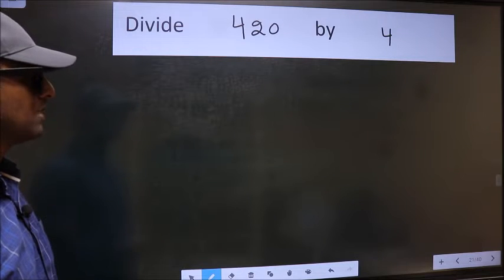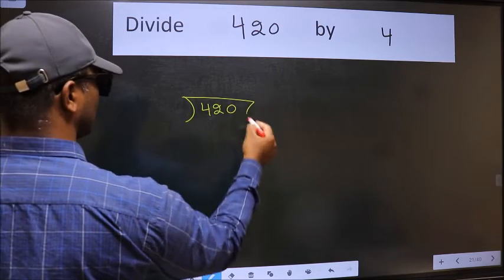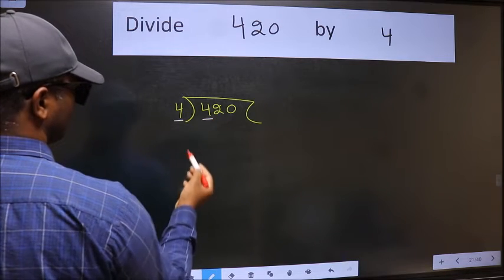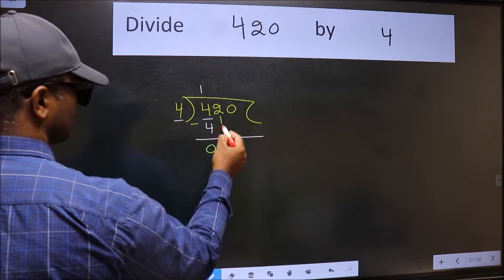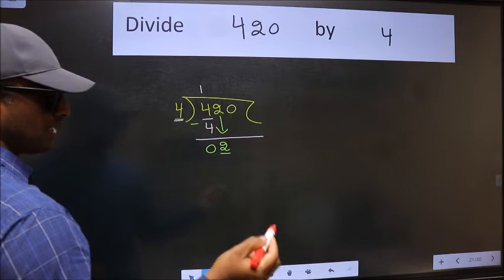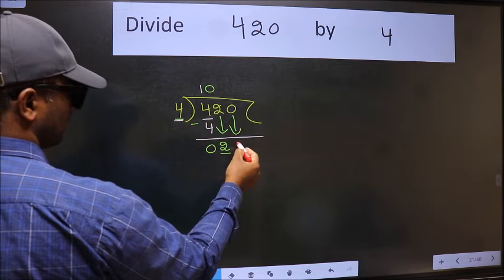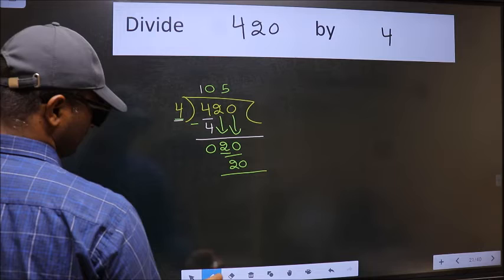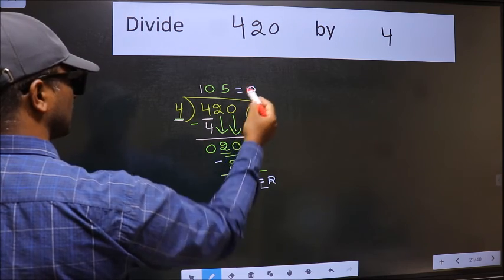Divide 420 by 4 many get this quotient wrong